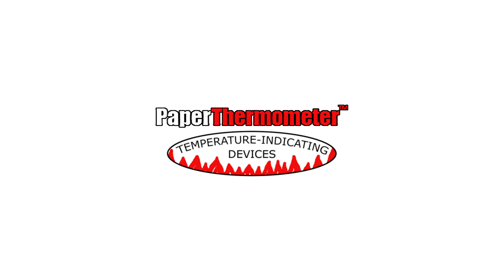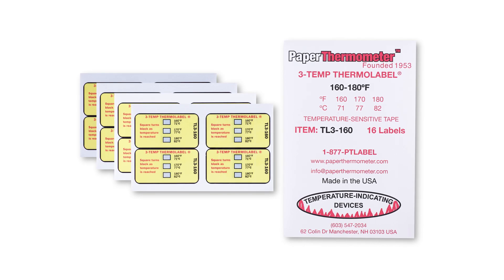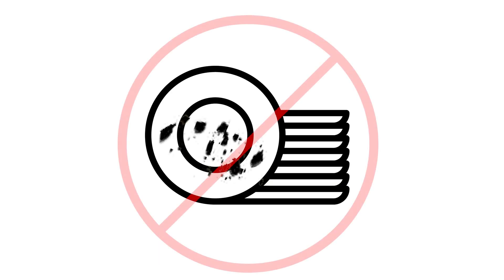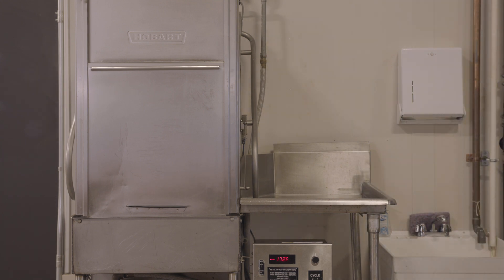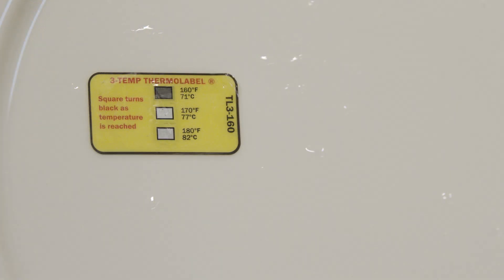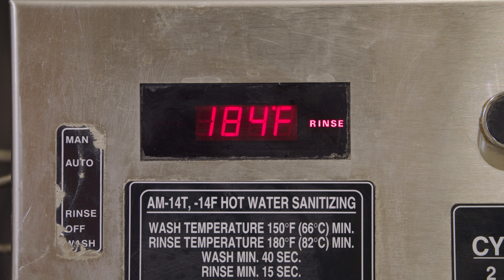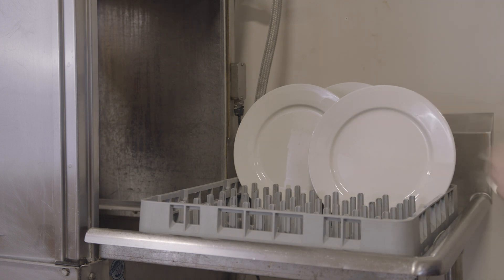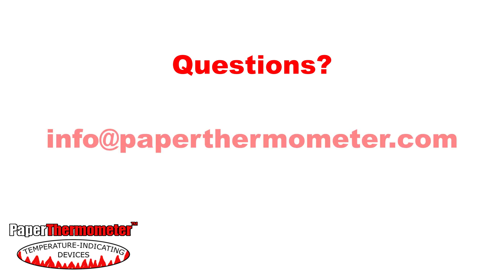How to use 3-Temp Thermolabel® Temperature Labels for Dishwasher Sanitation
Learn how to use our 3-Temp labels for dishwasher sanitation (and HACCP compliance). Here we demonstrate using dish temperature labels in a commercial dishwasher with our popular TL3-160 Thermolabel. These irreversible indicators can be used in meeting the requirements of United States FDA Food Code, Section 4.7.